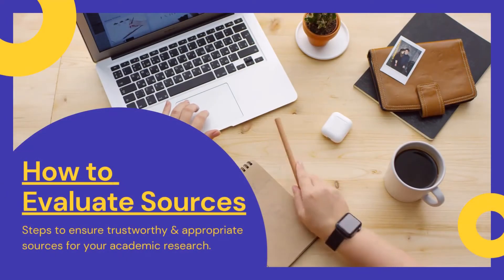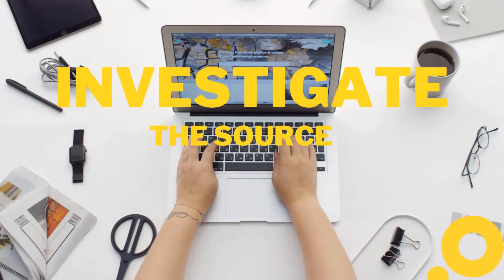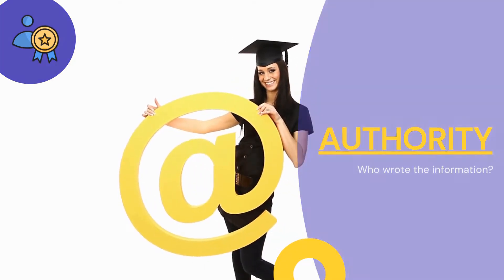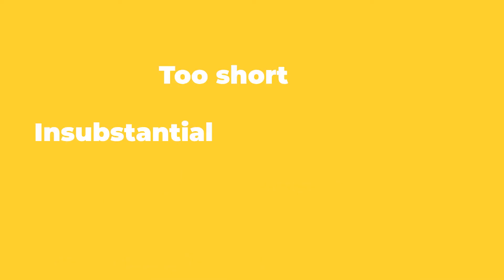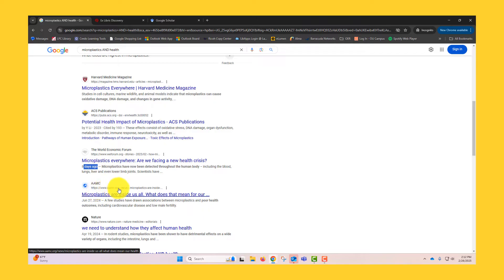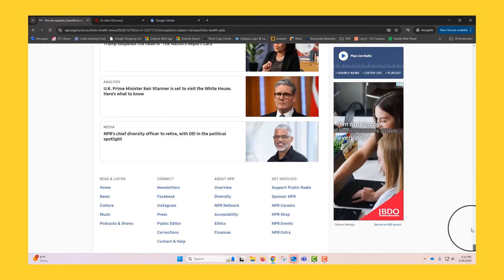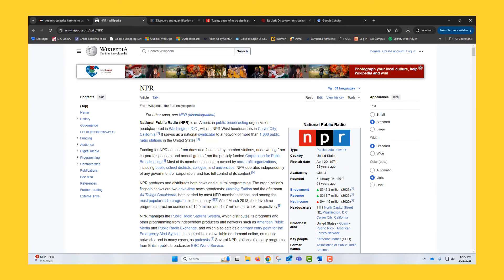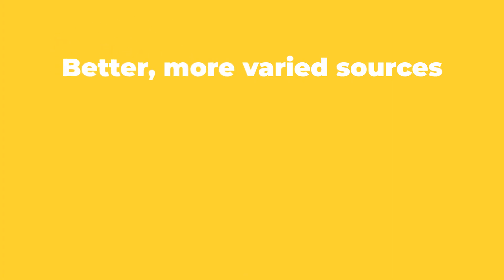How to Evaluate Sources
Learn to apply the SIFT and CRAAP methods to ensure the information you use in your academic projects is reliable and appropriate. This video will teach you to stop, investigate sources, find better coverage, trace claims, and assess the credibility of information, preparing you for smarter research.